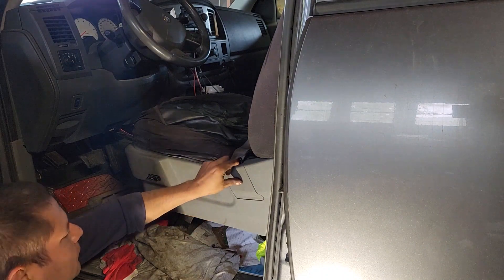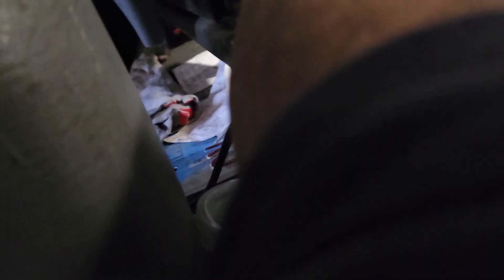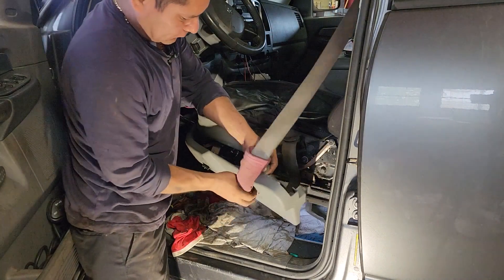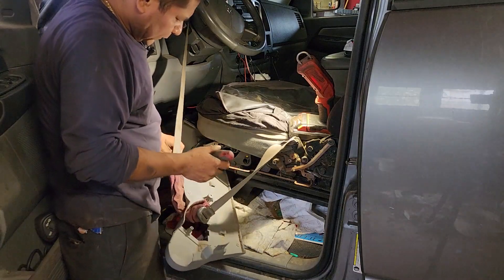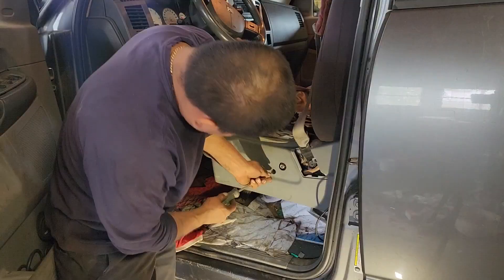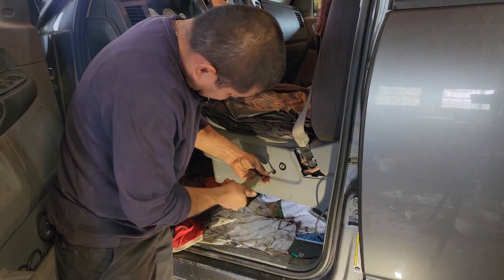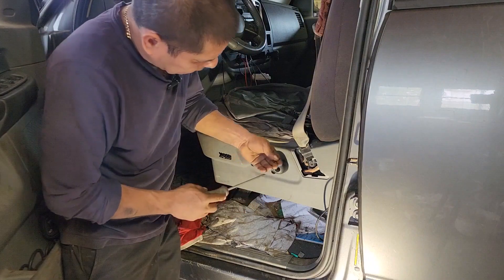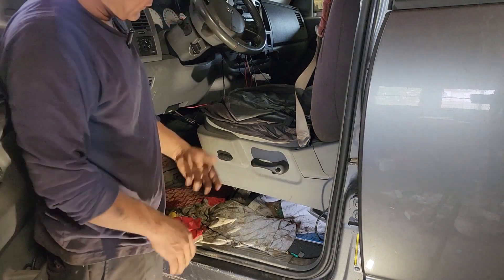how to replace power seat switch - 07 dodge ram